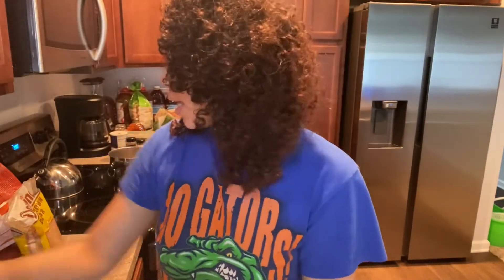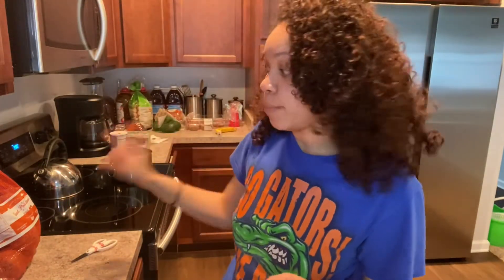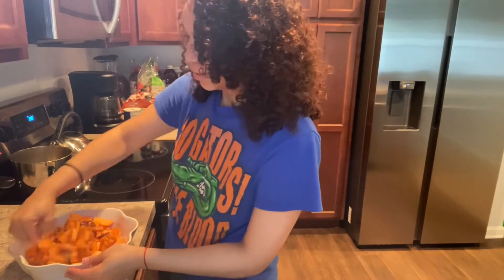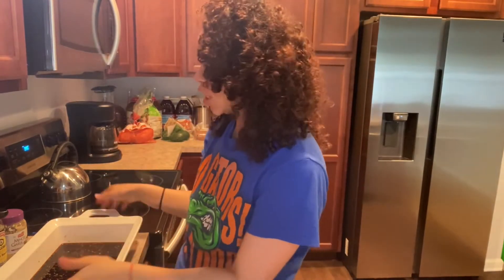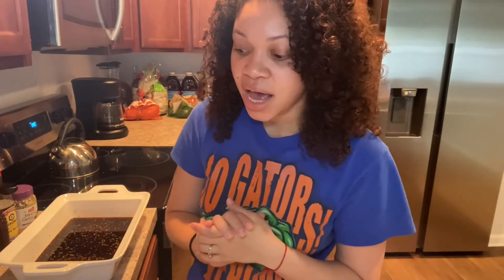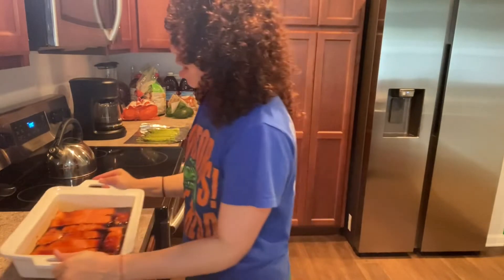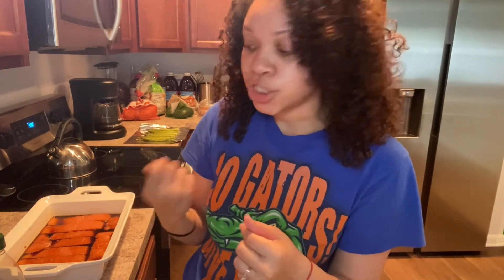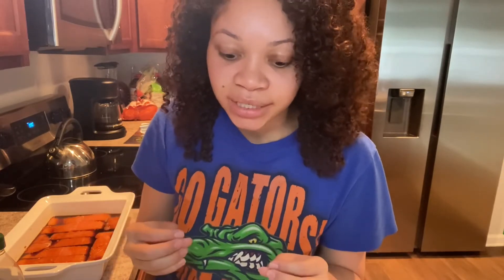Moms you can do it too!! Quick and easy meal!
This quick and easy meal takes 30mins to prep and less than an hour to cook! Sweet and savory meal that your husband and toddler will love! ❤️